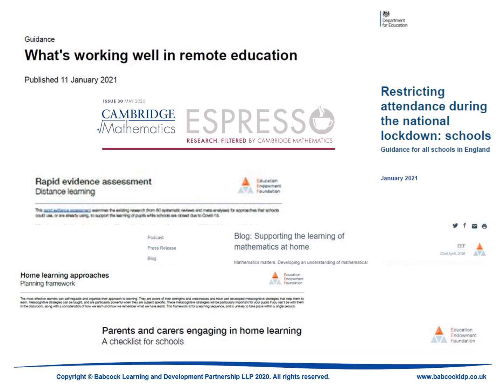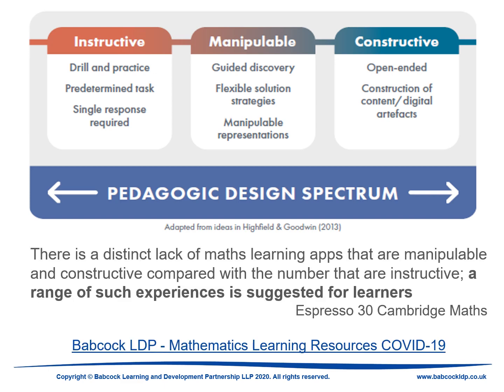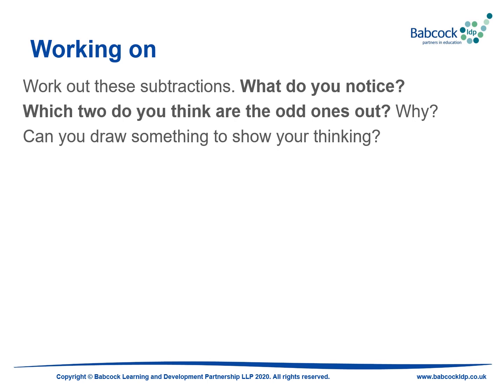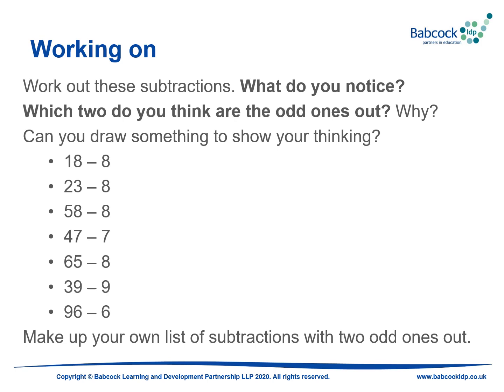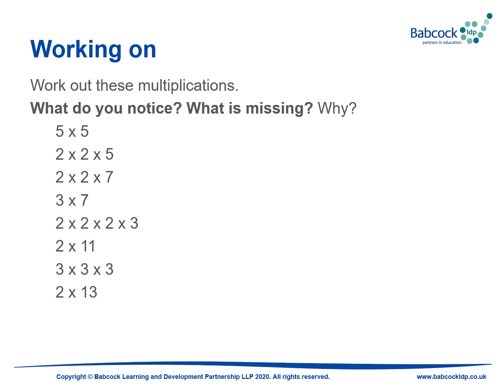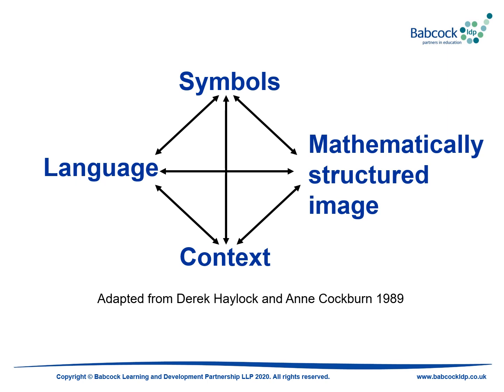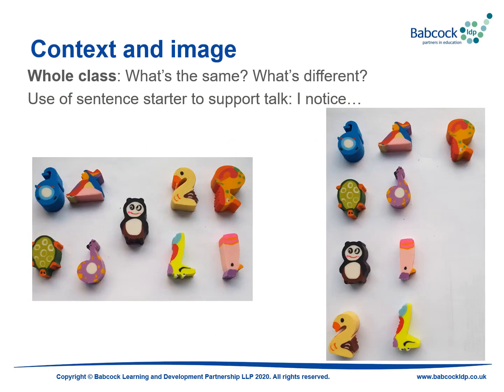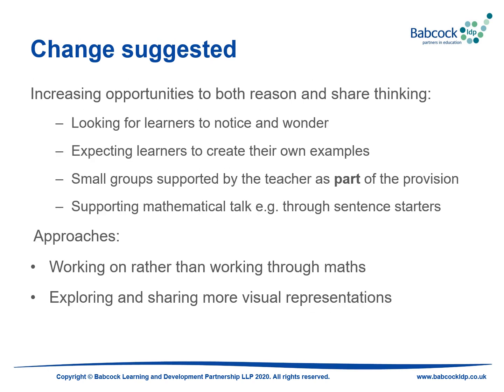Making the most of maths online: using lessons learnt to enhance remote learning in mathematics.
Making the most of maths online: using lessons learnt from the first lockdown to enhance remote learning in mathematics.
The biggest observed impact of remote learning in mathematics in the summer term 2020 was on mathematics communities and mathematics behaviours, both of which suffered. On their return to school primary aged children who had been at home during the lockdown were more reluctant to talk about their thinking, share  their ideas and collaborate in maths lessons. There was a direct impact on the use of language, decision making and reasoning. This short video explores the reason for this impact and how we can learn from it, ensuring that remote learning in mathematics is designed with opportunities for being mathematical (reasoning, decision making and explaining thinking) at its heart.